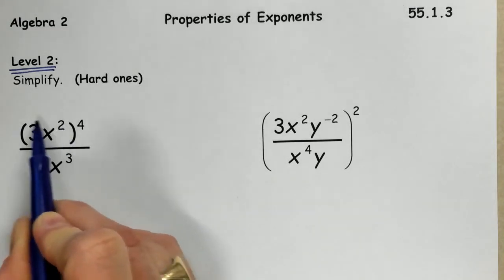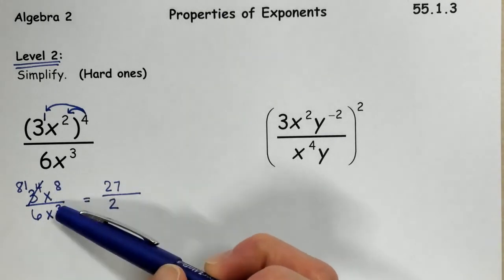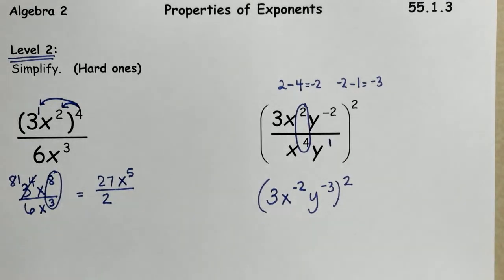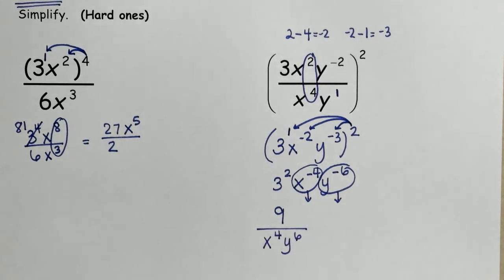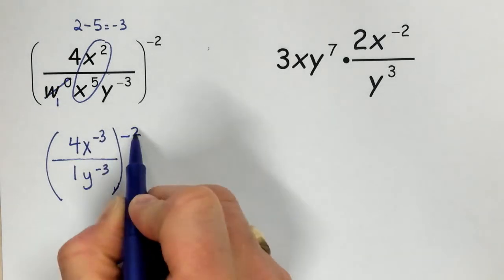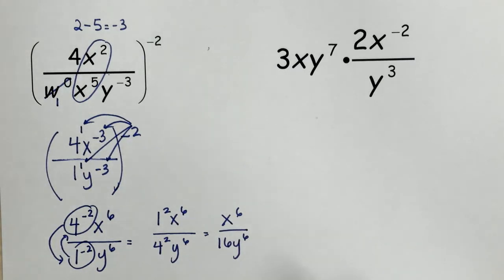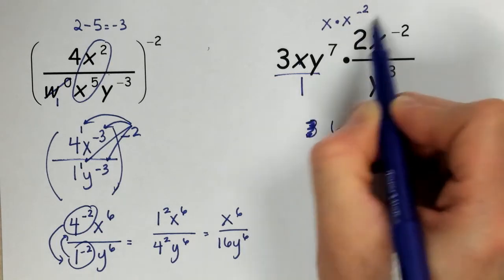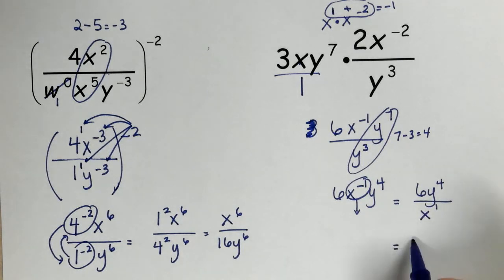Exponent Rules Level 2